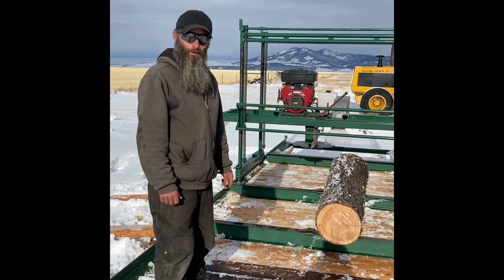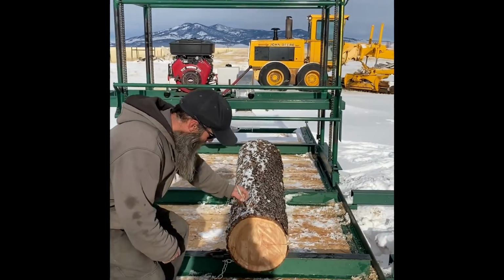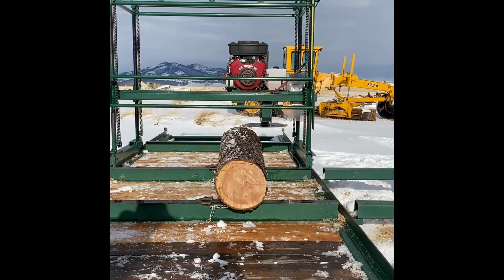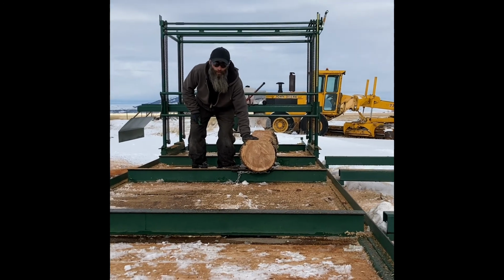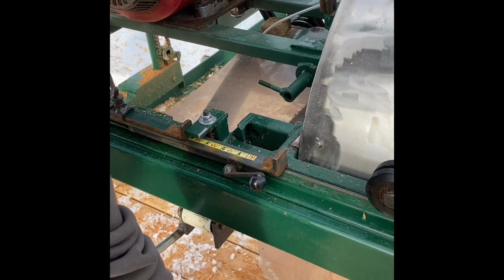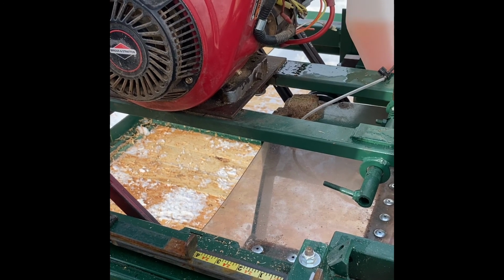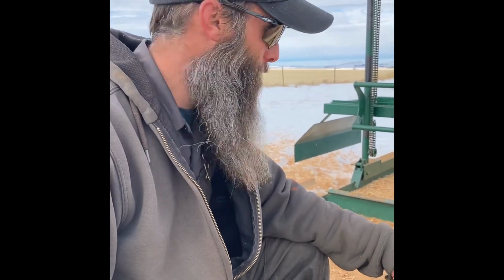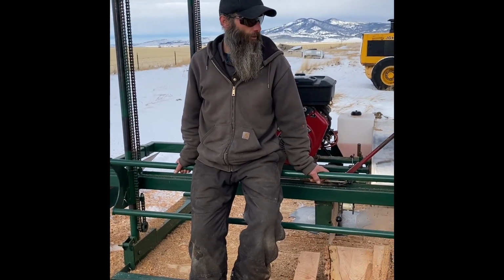Brand X Sawmills cutting demo